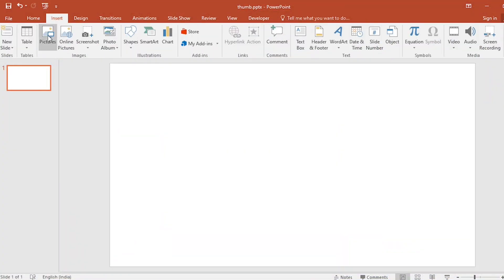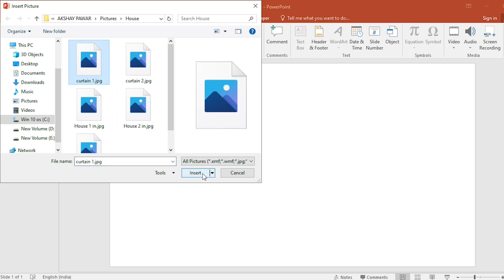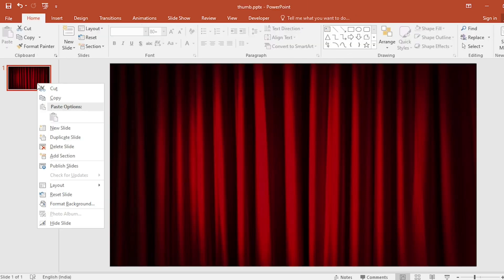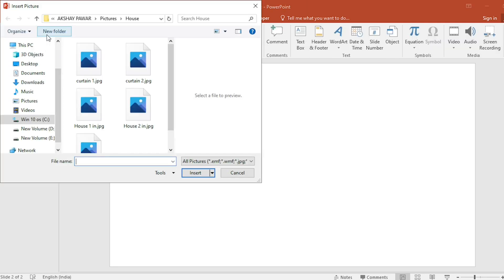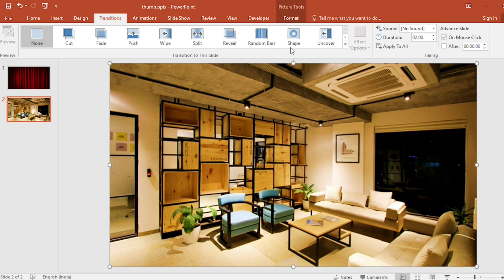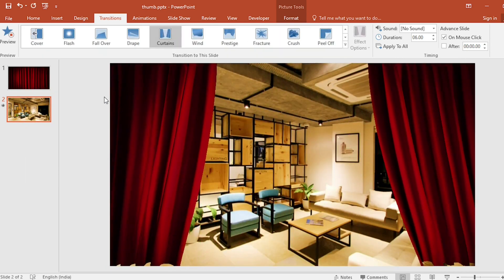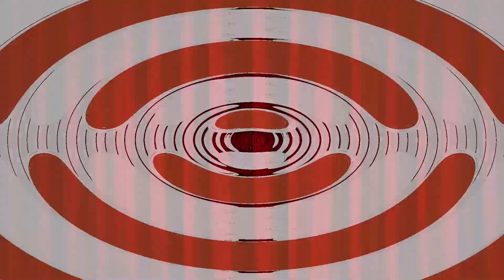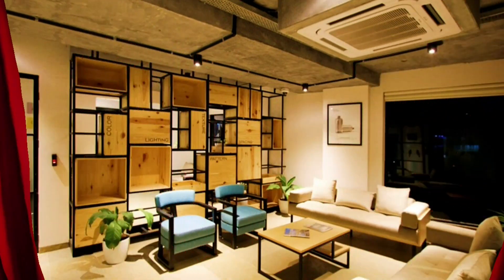How to Use Curtain Transitions in PowerPoint 💎 : Akshrika PPT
In this video, a nice effect is created using curtain transition, so watch the video till the end.